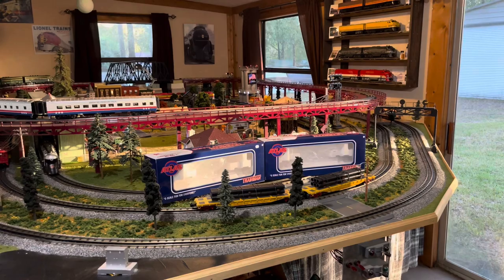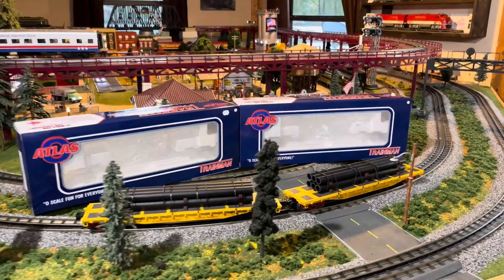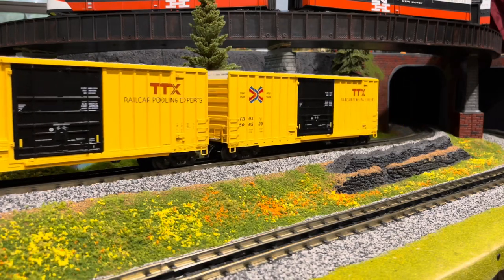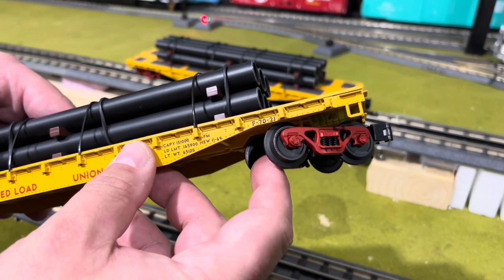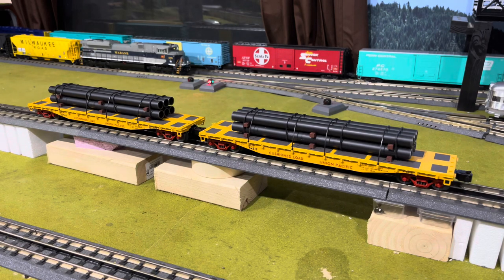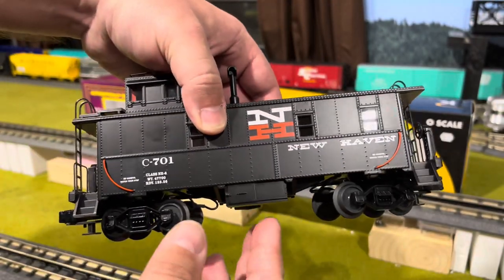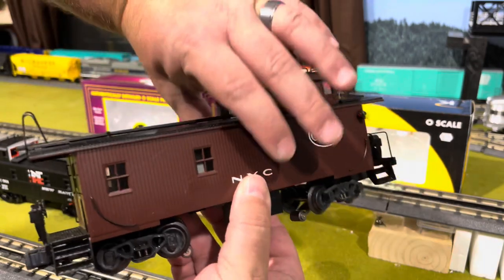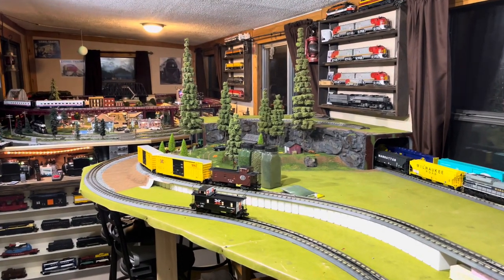New Atlas O 52’ 6” Flat Cars W/ Pipe Load & More!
A quick look at the brand new 52’ 6” flat cars with pipe loads released from Atlas O!

Product numbers-
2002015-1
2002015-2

These cars look great running around the Lionel and MTH O gauge/scale layouts!